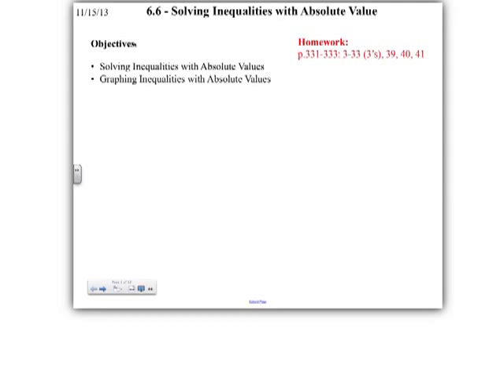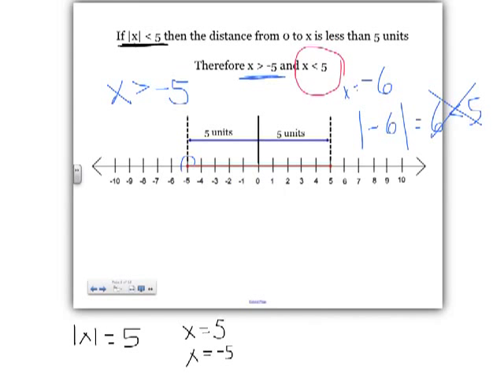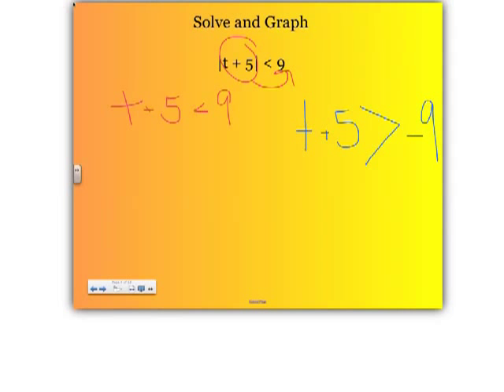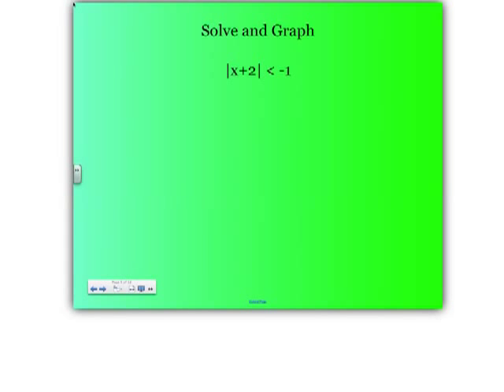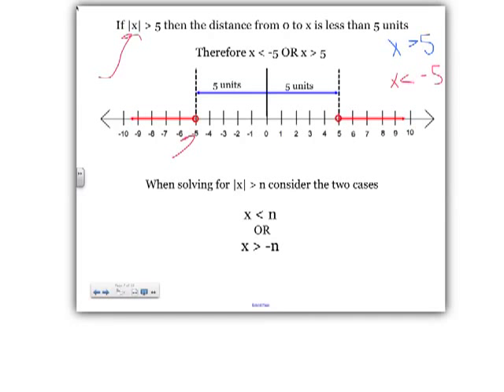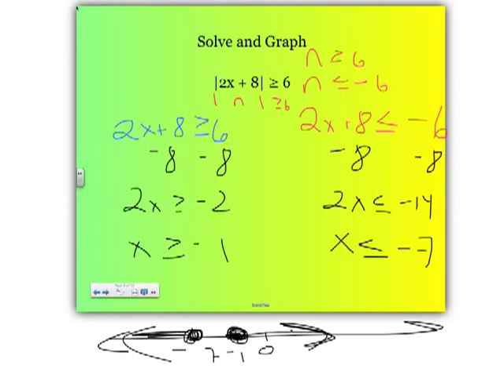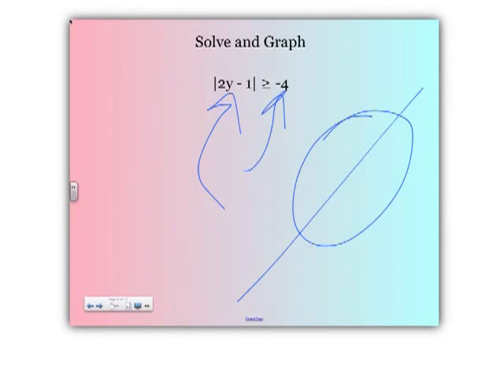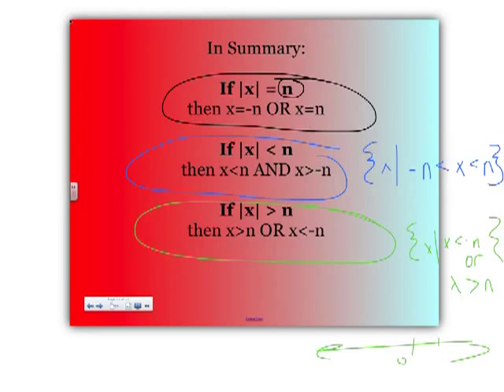6 6 Flip